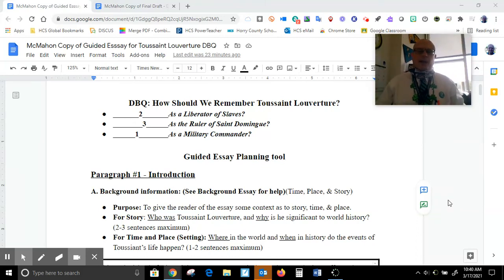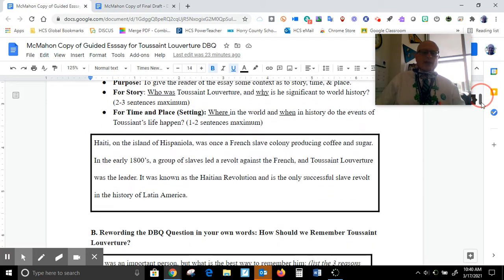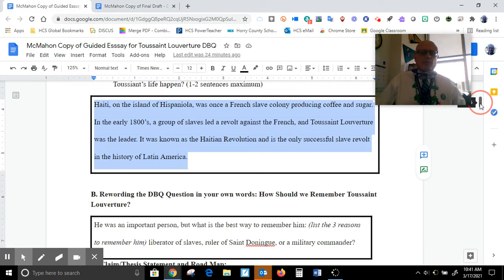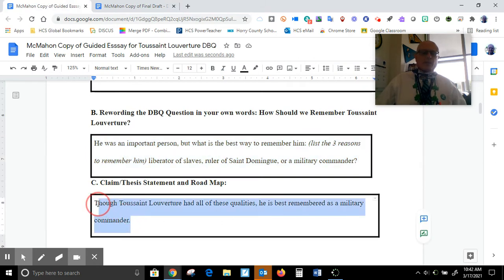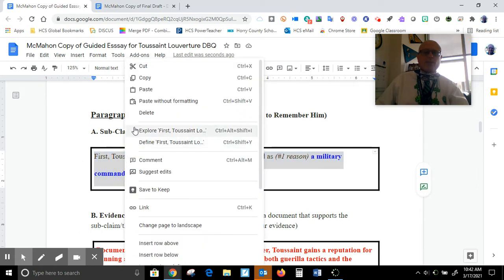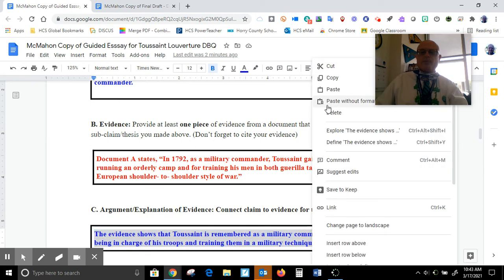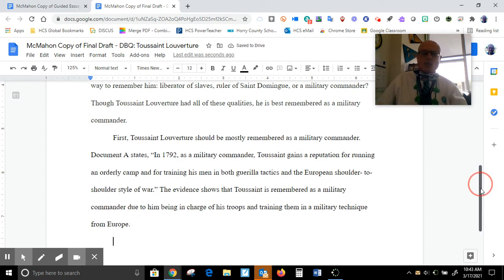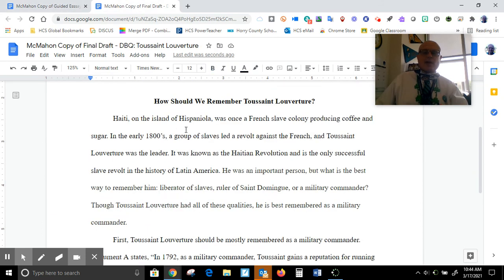Turn Guided Essay Planning Tool into an Essay